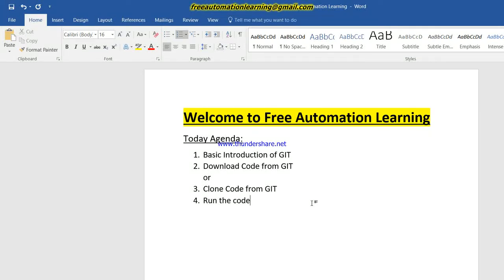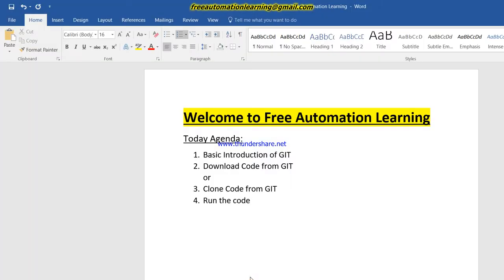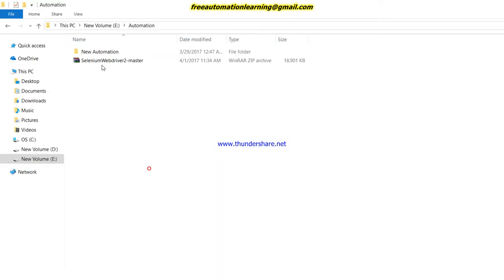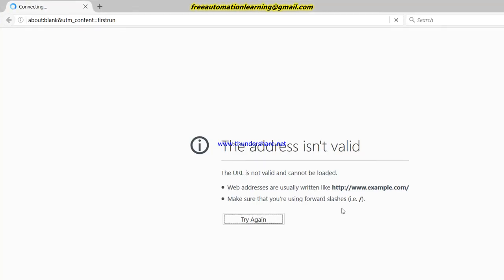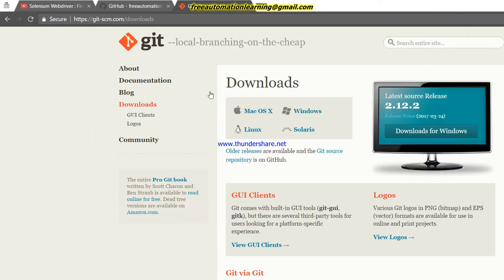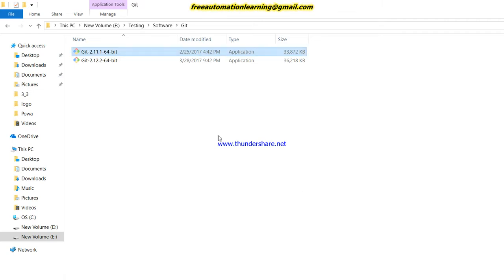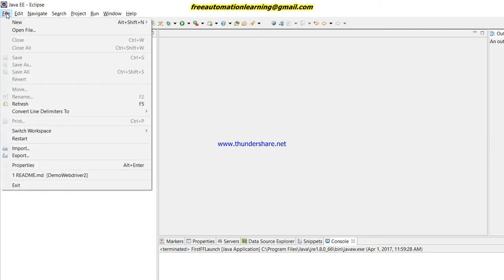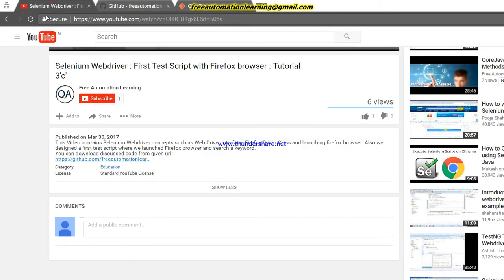Selenium Webdriver : Introduction of GIT and Setup GIT : Tutorial 4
This Video contains Introduction of GITHUB and Clone code from GIT Repository. Also discussed download code from GIT Repository.
We also discussed import project into Eclipse IDE.